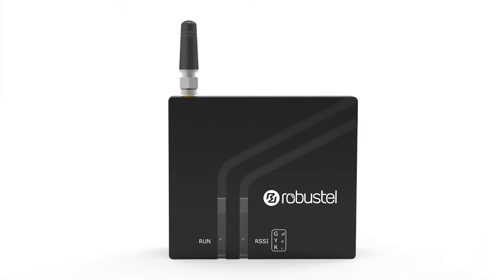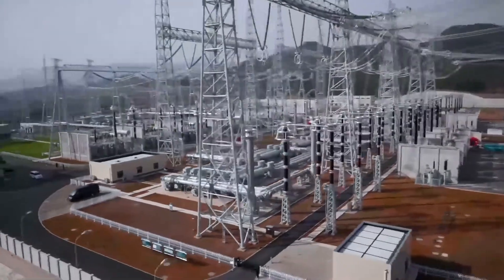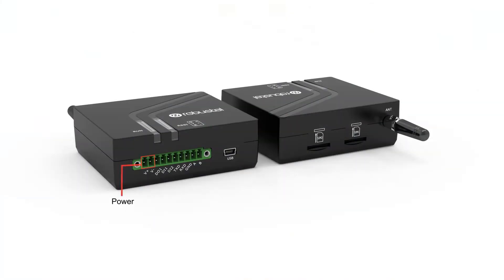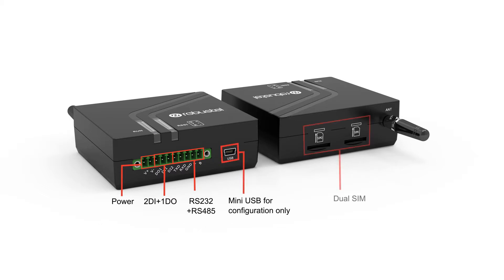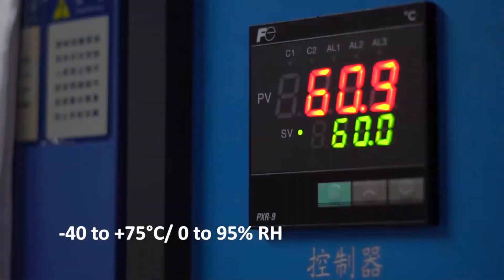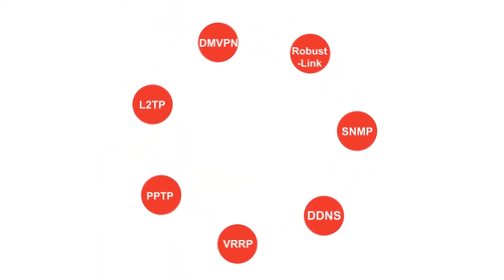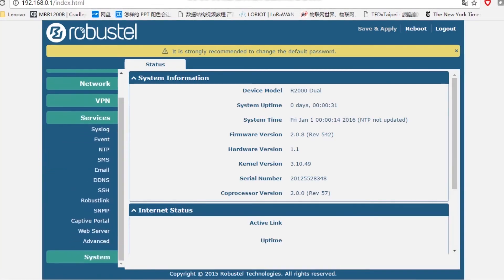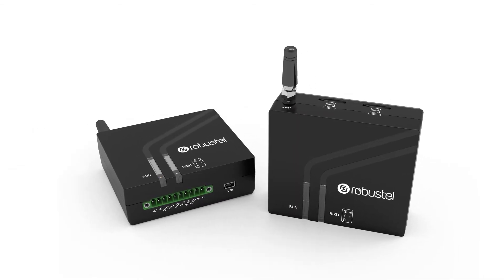M1200 - Smart Industrial IoT Gateway | Robustel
M1200 is a dual-SIM gateway enables remote data transmission of local serial ports and I/O, and supports such interfaces as RS-232, RS-485 and mini-USB.